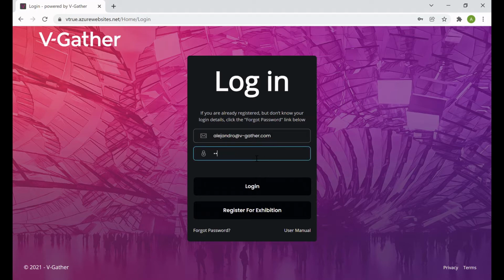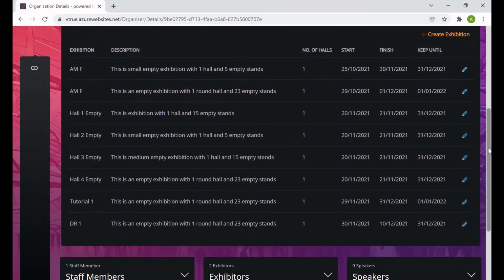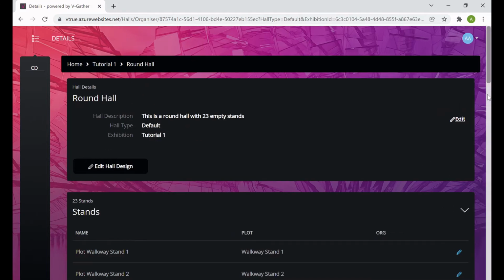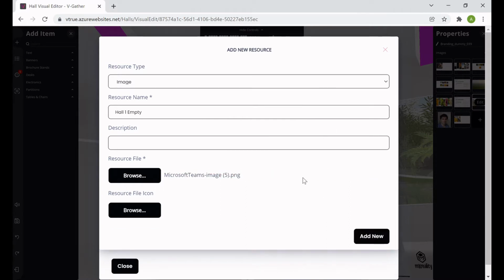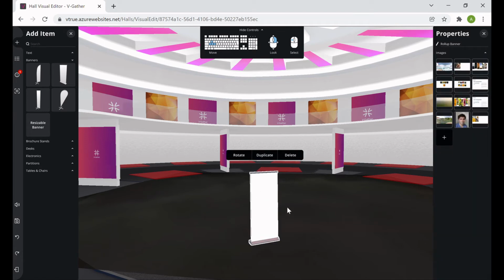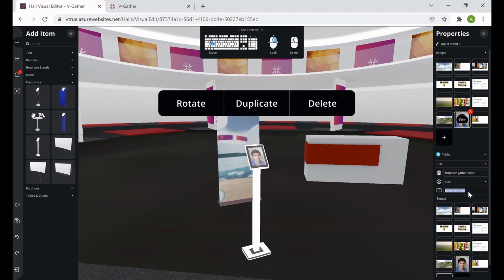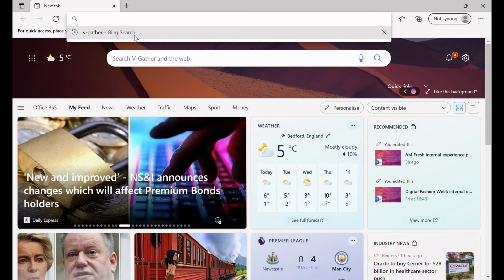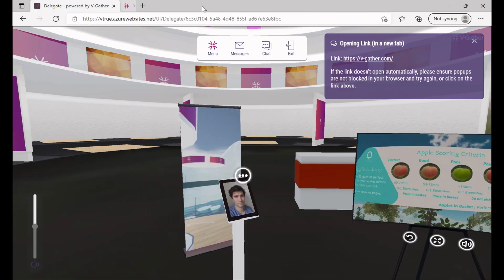Tutorial - How to edit and configure a virtual environment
🎥 In this video we recorded our first tutorial demonstrating how to edit and configure a virtual environment using our V-Gather platform!

📱Keep up to date with us on our other platforms…